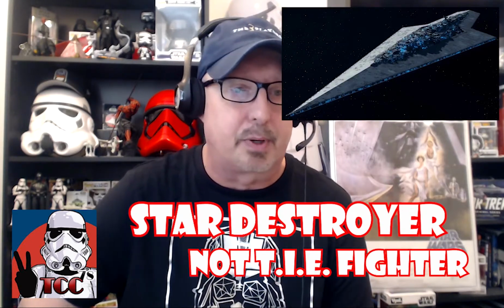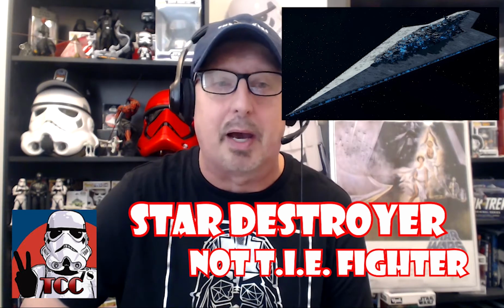The Cantina Club - Traitor's Top 10 - Starships of the Original Trilogy February 25, 2022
The Traitor is flying solo in this second edition of Traitor's Top 10. Join in the discussion as he counts down his top 10 favorite starships from the Original Trilogy.

The Cantina Club is a videocast, by fans, dedicated to discussing the many things that make up the Star Wars universe. The three members of the show, Gundark, Greedo, and Corellian Traitor, started The Cantina Club as an unofficial fan club in 1978. We are dedicated to celebrating this thing we love and to that end, we are not here to monetize it, create controversy with it, bash people over differing opinions, etc. This show is simply a platform for sharing our opinions and we invite other fans to join in our Star Wars conversations.